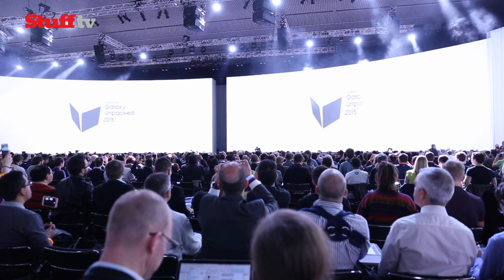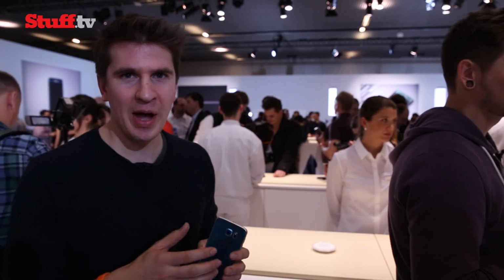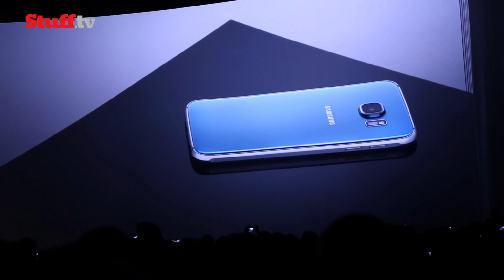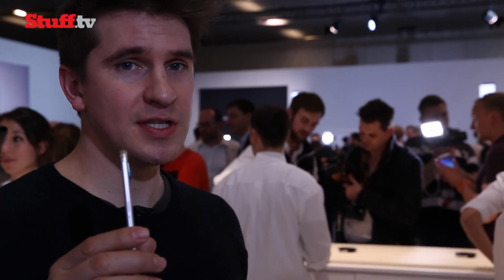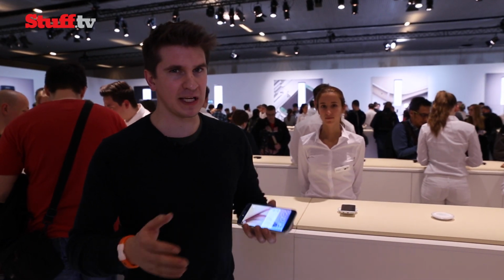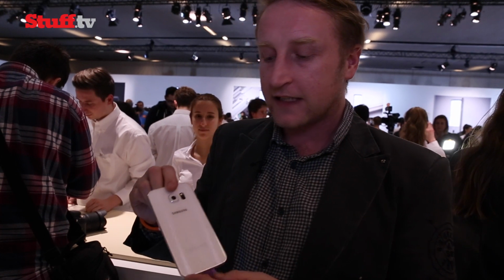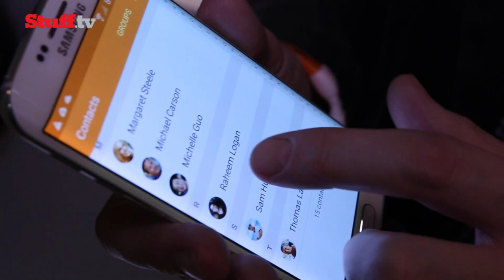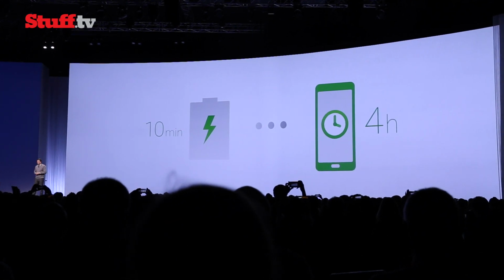Samsung Galaxy S6 and S6 Edge - Hands-on review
We take in in-depth look at Samsung's new flagship phones at Mobile World Congress 2015.

These are without doubt the best-looking and highest-performance smartphones Samsung has ever made - and the Samsung Galaxy S6 Edge version packs a curved screen, too.